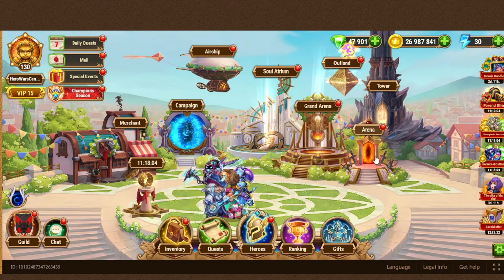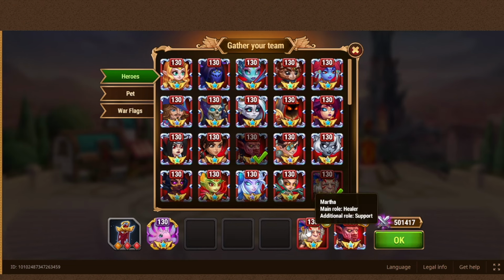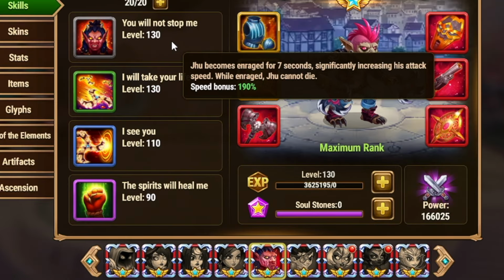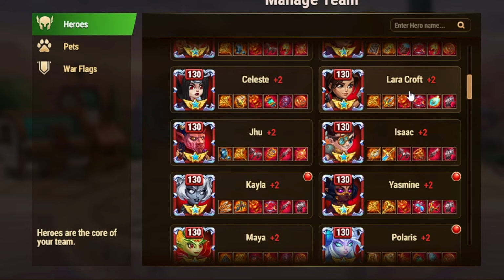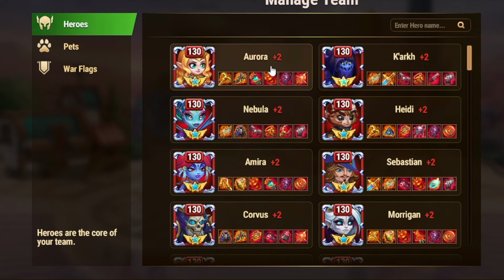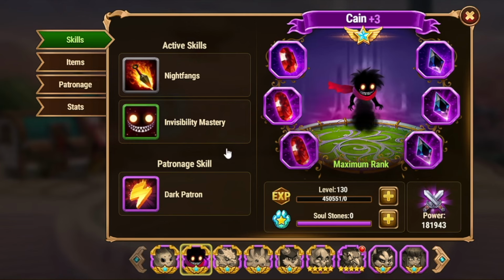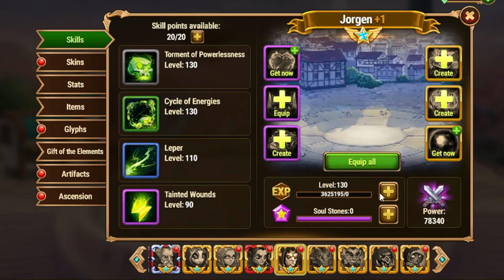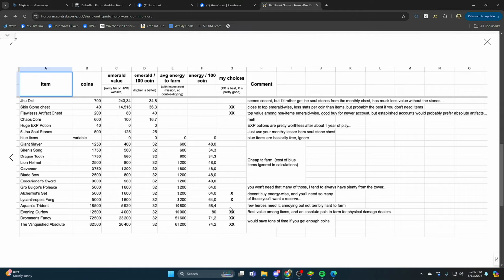Jhu Event Best Buys | Hero Wars Dominion Era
Jhu Event Blog Post